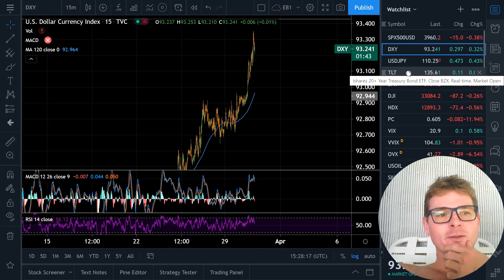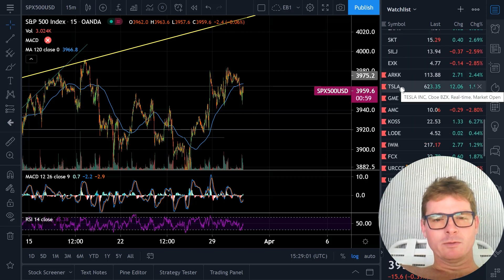is Gamestop squozening? GME $333 double neckline bull flags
Gamestop (GME) stock will finally destroy this $194 bottom neckline that has been pulling us down since January, next stop the $333 top neckline, and then so much volatility, if this scenario plays out.

Still looking at the GameStop breaks the stock market idea for GME blowing up and then hedgefunds getting margin called, which leads into a domino effect of selloffs in the general market. This can of course happen without GME since we already have our first hedge fund to topple last week crashing specific stocks and banks. But if we have some dominos fall during the GME squeeze it will be all the diamond hand gorillas fault, lol.

Short entries may be coming up here soon, but looks like the squozening is the story for Tuesday so far.